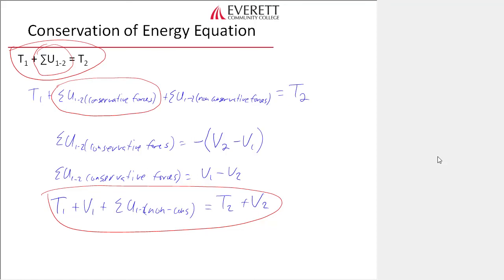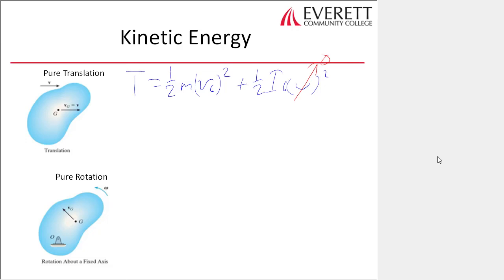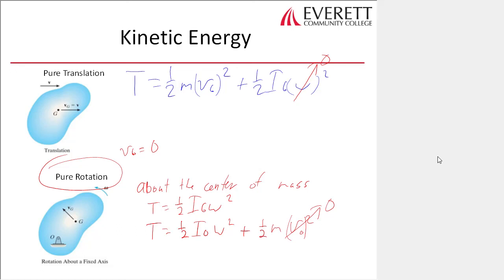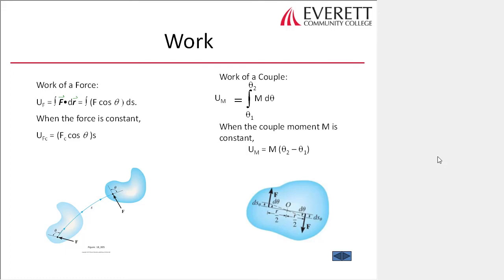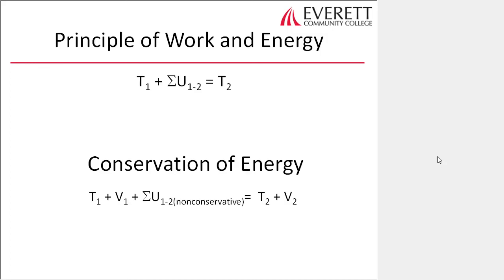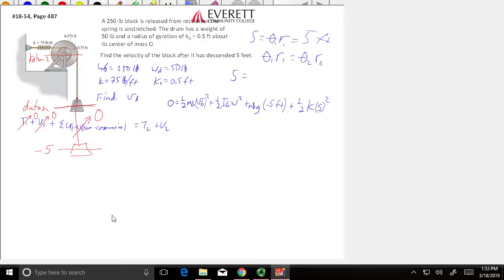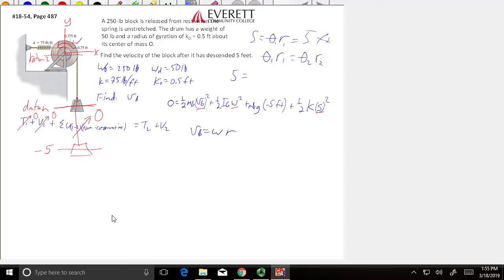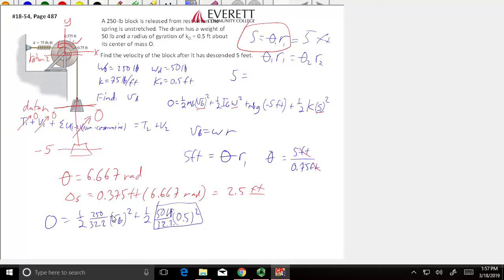Rigid Body Work and Energy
Work and energy for rigid bodies. In this video we expand our understanding of work and energy to include bodies going through general planar motion.